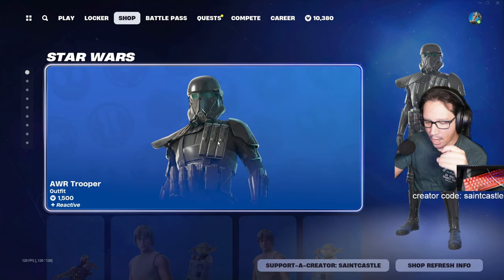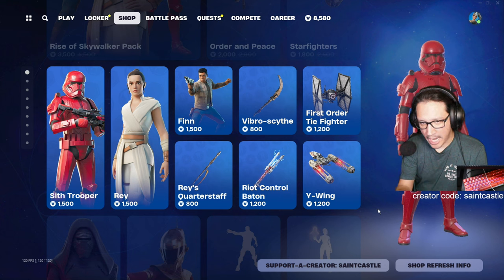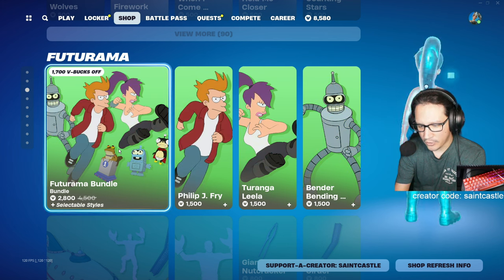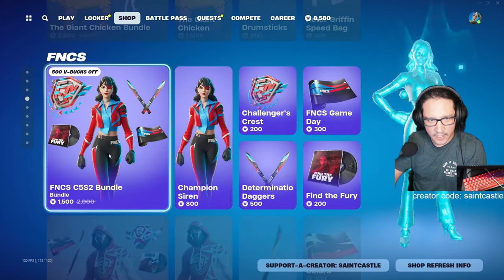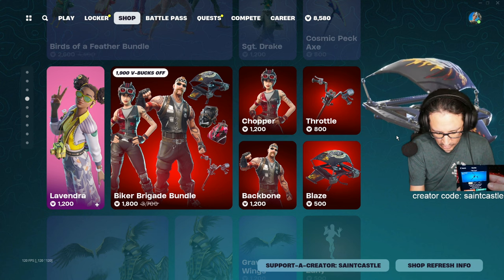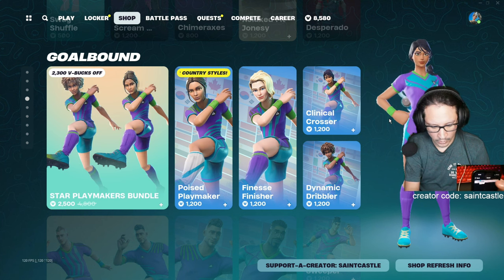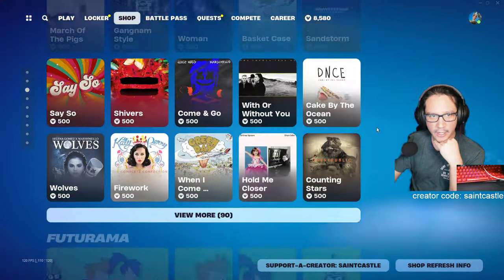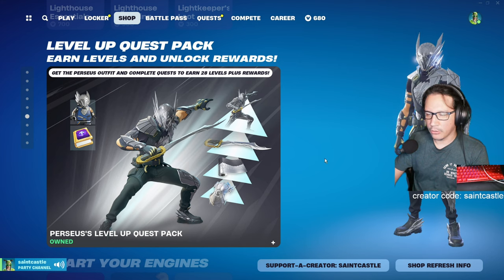SPENDING 10,000 VBUCKS IN FORTNITE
Welcome to another saintcastle video. Within this video, you'll see ME, saintcastle, spend 10k vbucks in fortnite. This will be part 1 of a series I will keep doing. It won't always be 10k vbucks next time it might be 15k, 20k, 40k, etc.

👇Crocs Unisex-Adult Classic Clogs-39%off-$30.36
👇VIFUUR Water Sports Shoes Barefoot 40% $11.99
👇Apple EarPods Headphones with Lightning Connector 41% $16.99

👇Amazon Gift Cards👇
👇Amazon.com Gift Card(Mini Envelope) Choose From $10-$2,000
👇$99 Nintendo eShop Gift Card [Digital Code] Choose From $5-$99
👇N Plus Steam Gift Cards - $200
👇Steam Gift Card - $120
👇$50 Steam Gift Card [Digital Code] FAST Delivery
👇Steam Wallet Card $20
👇Roblox Digital Gift Code for 10,000 Robux
👇$50 Roblox Physical Gift Card [Includes Free Virtual Item]
👇$25 2,200 Robux Roblox Digital Gift Code
👇Xbox Live Gold: 12 Month Membership [Digital Code]
👇Xbox Game Pass Ultimate: 3 Month Membership [Digital Code]
👇Xbox Live Gold: 6 Month Membership [Digital Code]
👇$60 Xbox Gift Card [Digital Code]
👇$70 Xbox Gift Card [Digital Code] $10-$100
👇$110 PlayStation Plus Wallet Funds [Digital Code]

👇Amazon Consoles👇
👇PlayStation 5 Console (PS5)
👇Sony Playstation PS4 1TB Black Console
👇Xbox Series X
👇Nintendo Switch™ Neon Blue-Neon Red Joy‑Con™

👇Amazone PC Towers👇
👇ViprTech Overlord Liquid-Cooled PC- Click for SPECS👇
👇Skytech Shiva II Gaming PC Desktop- Click for SPECS👇
👇iBUYPOWER Pro Gaming PC-Click for SPECS👇
👇HP Envy Desktop Bundle PC-Click for SPECS👇
👇iBuyPower Pro Y60 Gaming PC -Click for SPECS👇